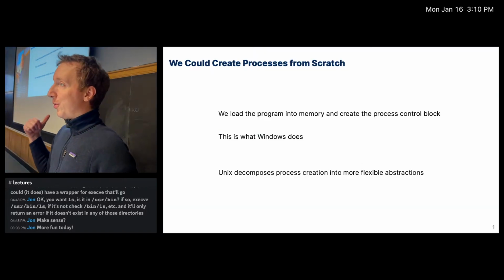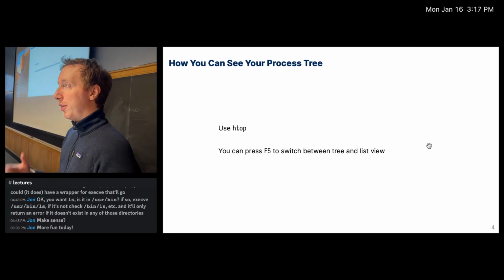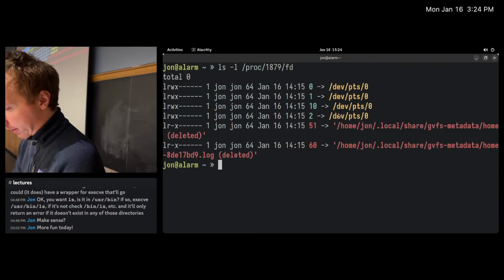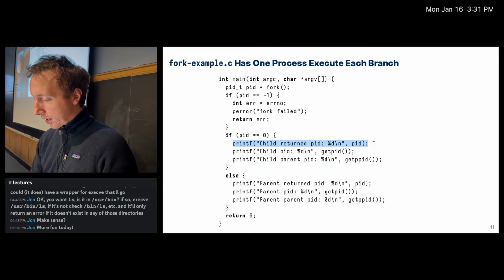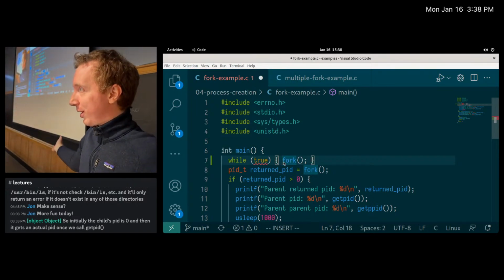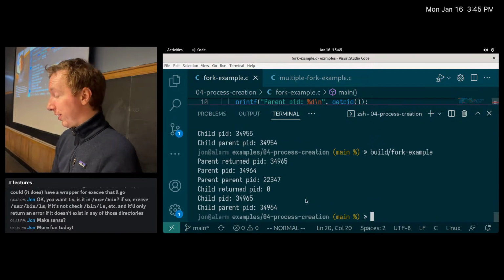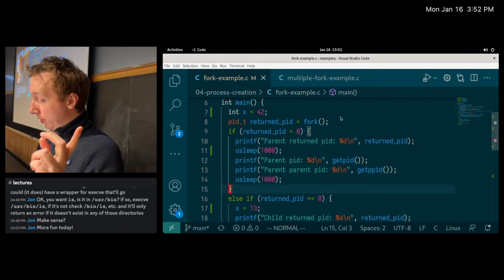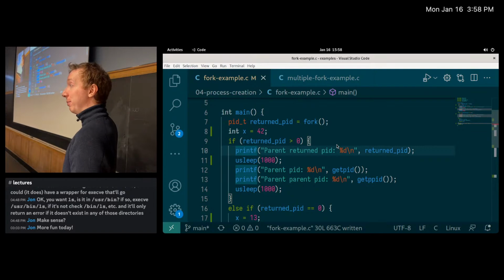Process Creation (2023 Winter ECE 353)